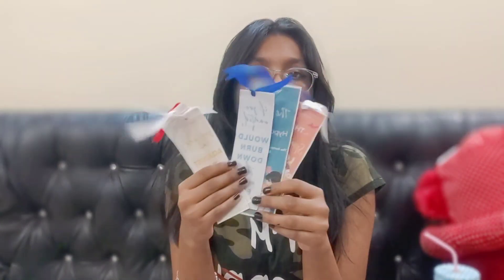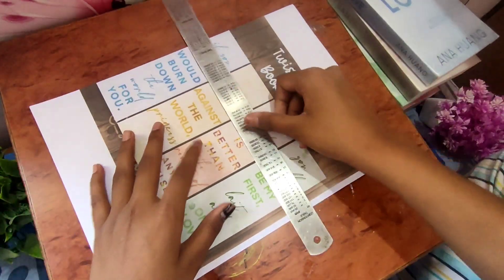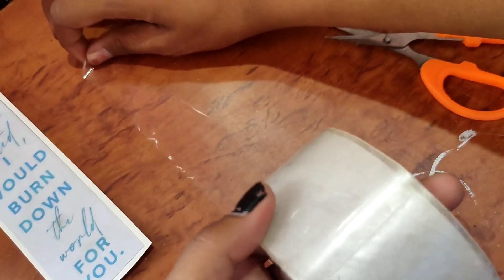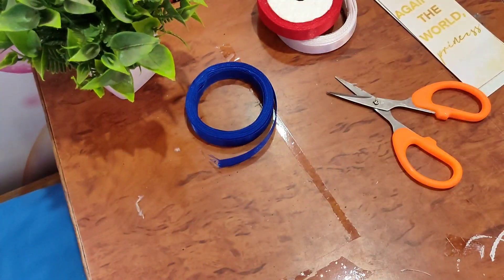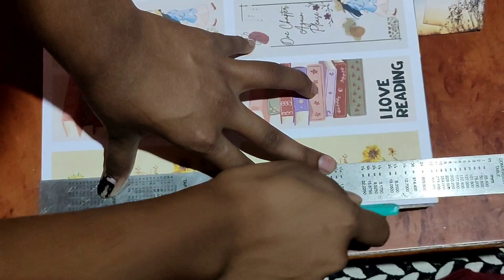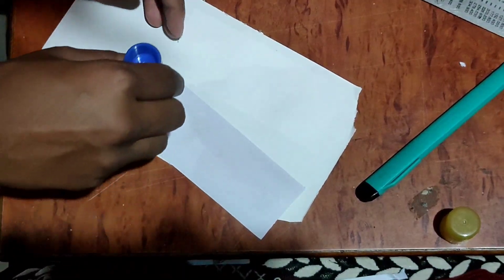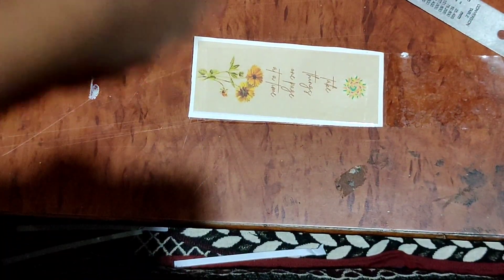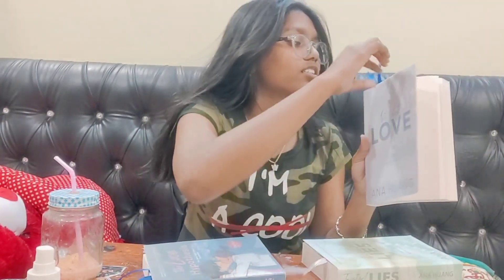EASY AESTHETIC DIY BOOKMARK IDEAS | easy diy at home 💜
lemme know how you liked the bookmark from this video!